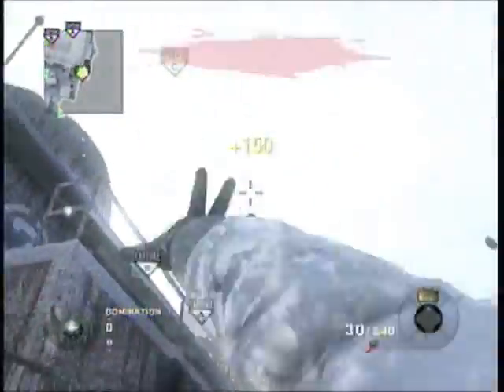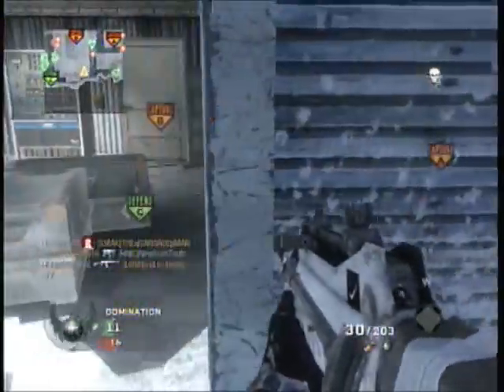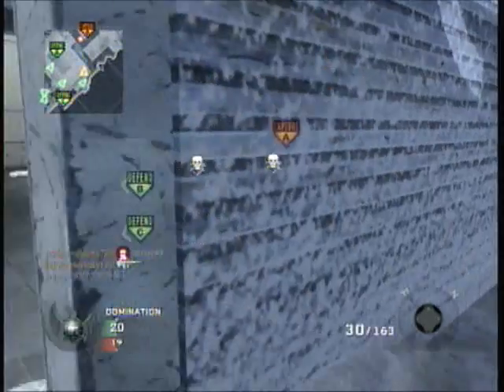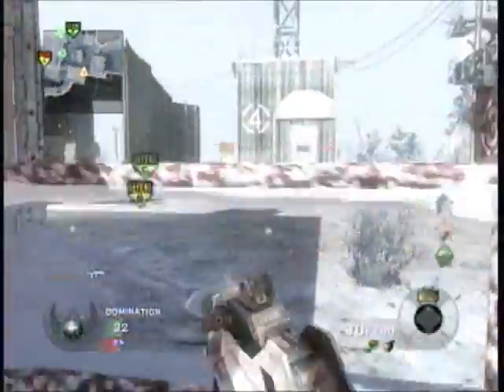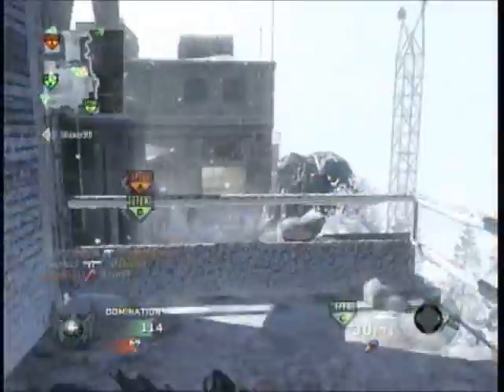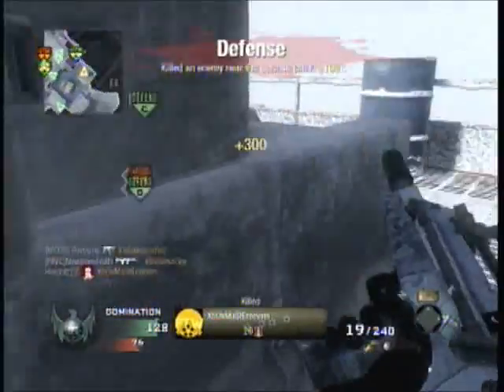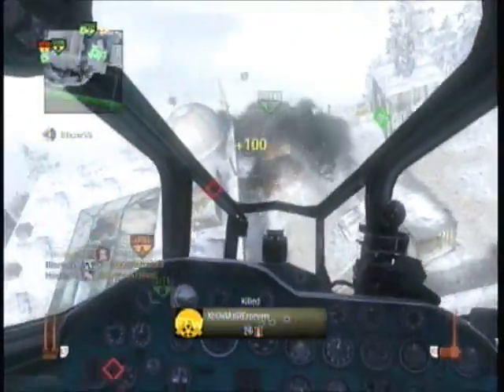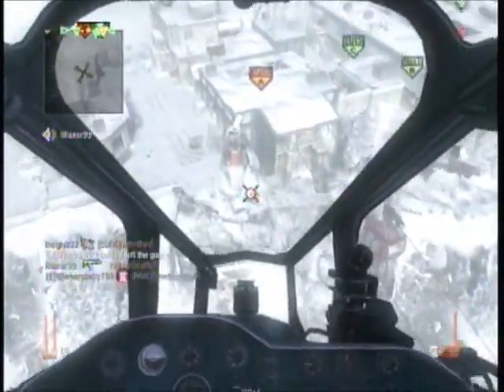CoD Black Ops - Doing Work on Summit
two seperate games of domination on the map summit. the main topic of the video is the new map pack, first strike